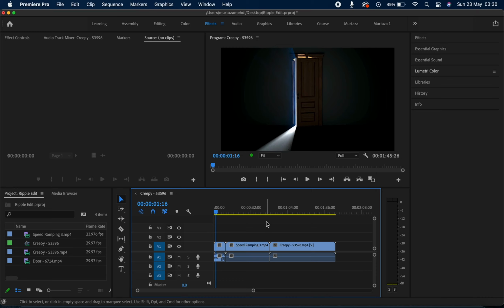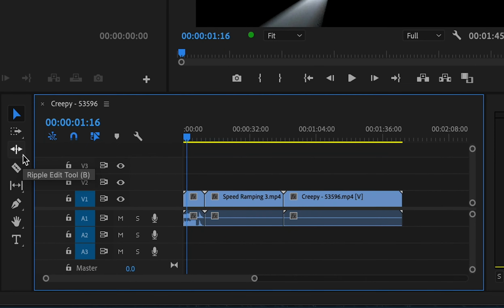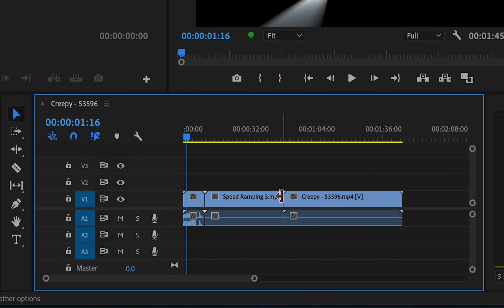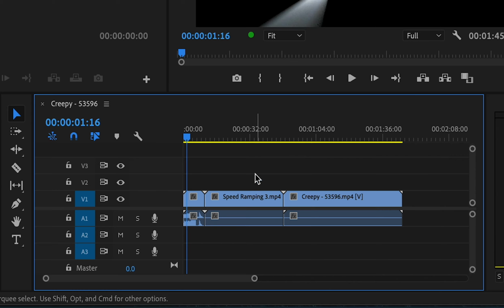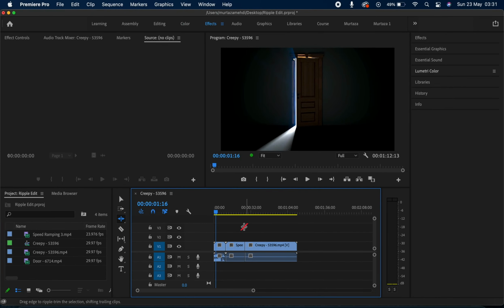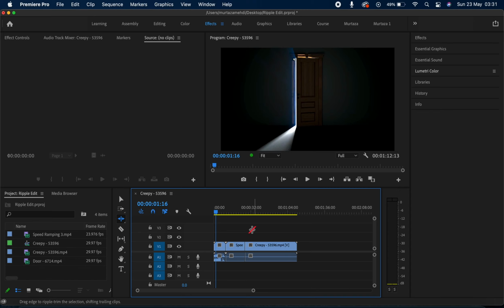Ripple Edit in Premiere Pro | Editing Basics | Adobe Premiere Pro Tutorial 2021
This tutorial is an extract from the complete Adobe Premiere Pro 2021 course. In this tutorial we will learn about another very important editing technique in Premiere Pro which is Ripple Edit.